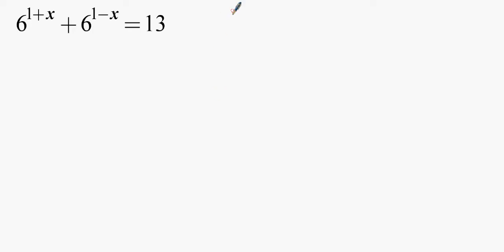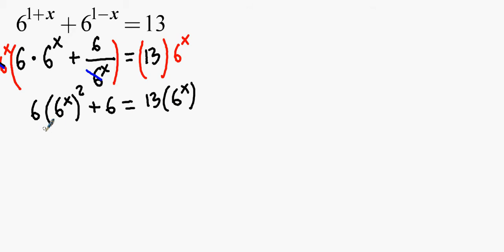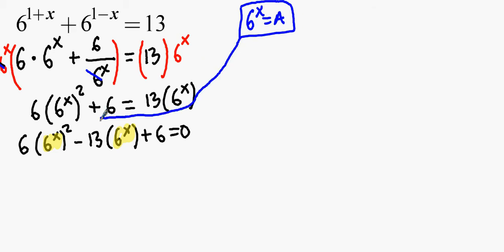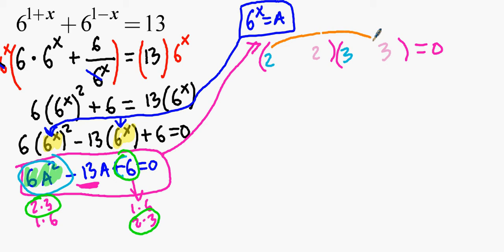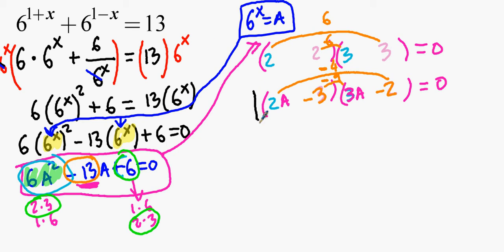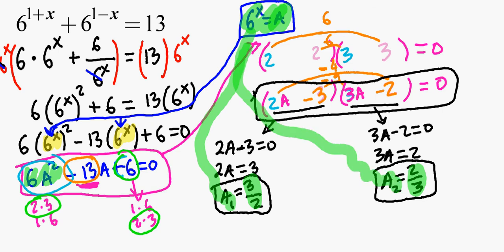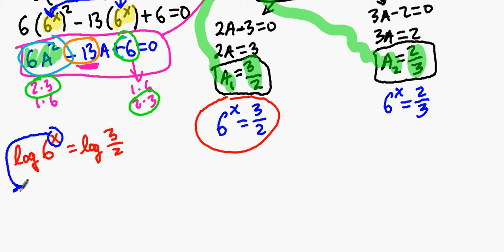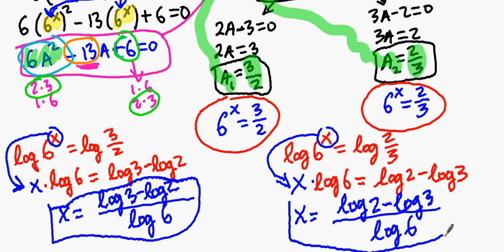3 Advanced Exponential Equations